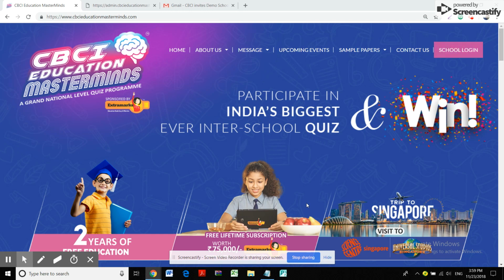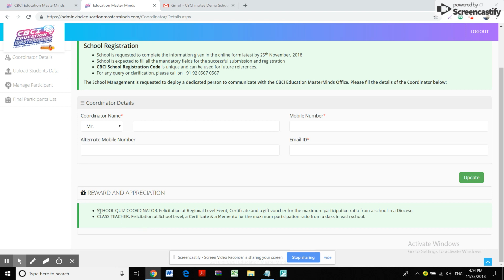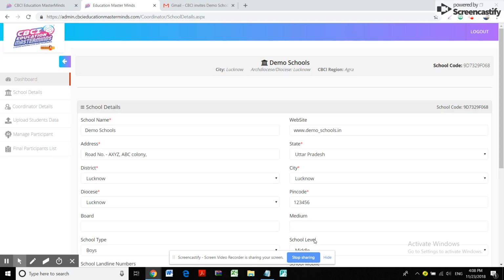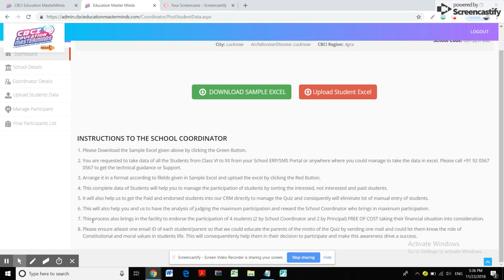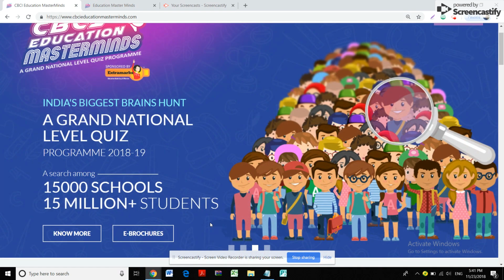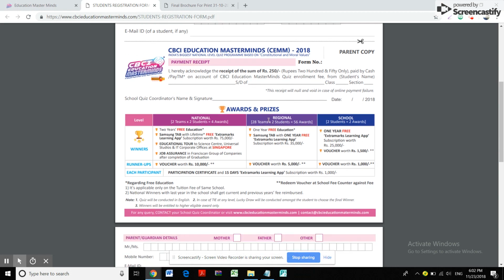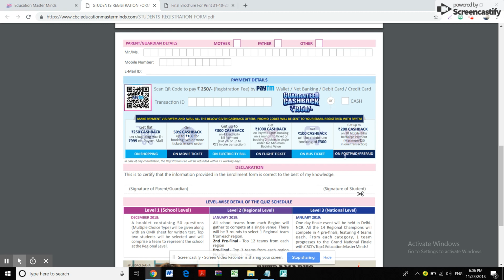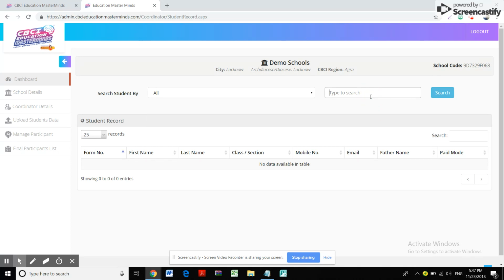CBCI Educational Masterminds Tutorial